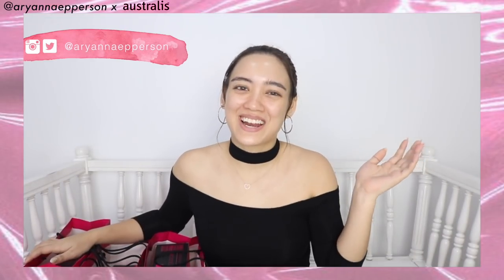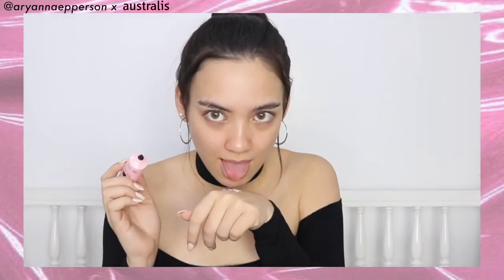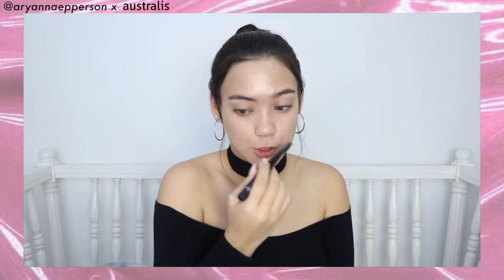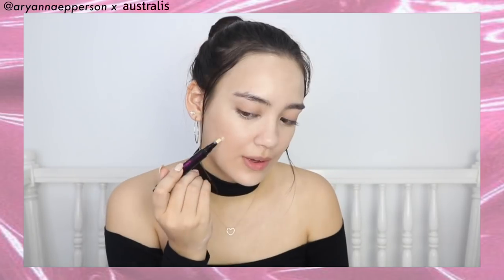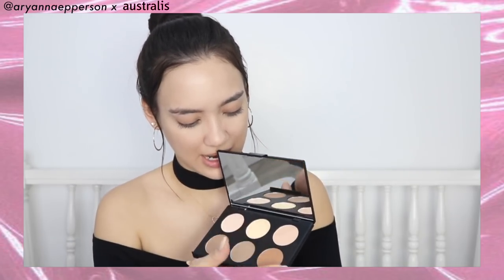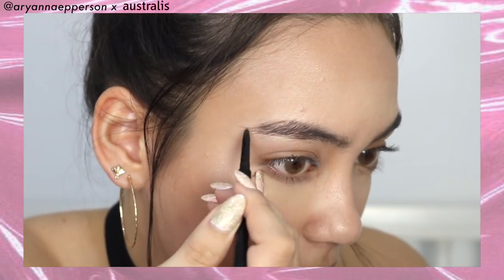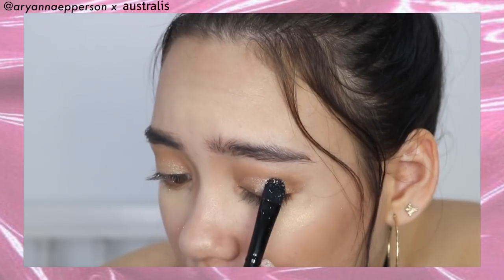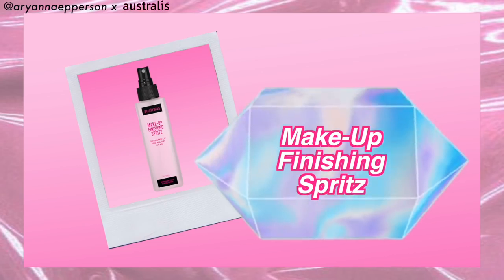Glittery & Gold Glam Makeup: Australis Review + Tutorial | Aryanna Epperson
Yippee! Ya gurl is so happy to share with y'all some of the makeup products I love from Australis! Some products I've tried before and others are some new favorites!

Products used:
• Color Clique Pink Lady Primer
• Liquid Strobe Illuminating Drops
• Liquid Elixir Serum Foundation in N10 Neutral
• Bright Eyes Illuminating Concealer in Banana
• Banana Powder
• AC On Tour Contour & Highlighting Kit in Light Complexion
• High Life Illuminating Strobe Powder in Radiance
• Eye Spy Eyeshadow Palette in Nude
• Shimmer Pigment Pot in Glistening Gold
• She's Precise Liquid Eyeliner
• Multi Mega Lash Mascara
• GRLBOSS Demi Matte Lip Cream
• Make-Up Finishing Spritz